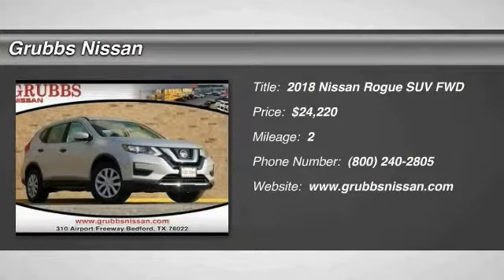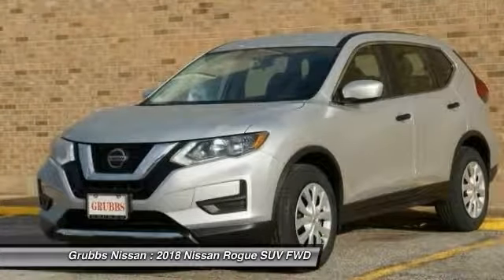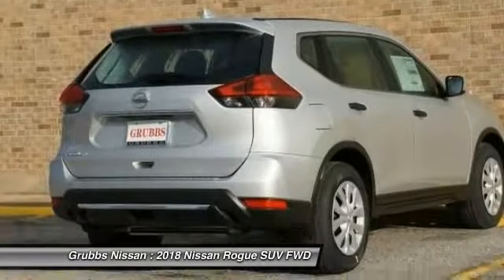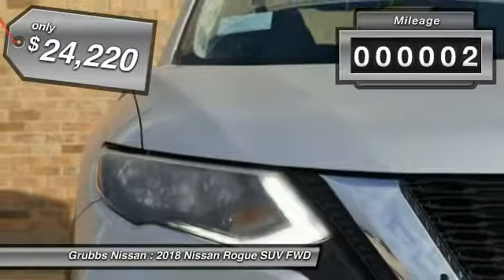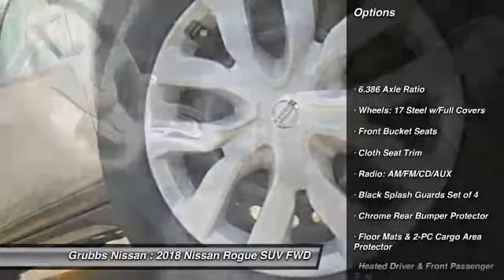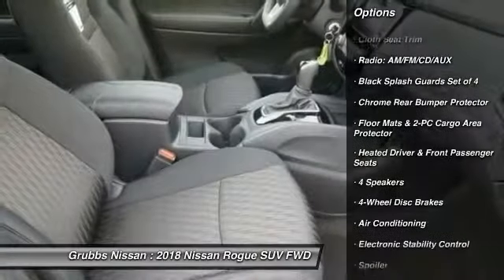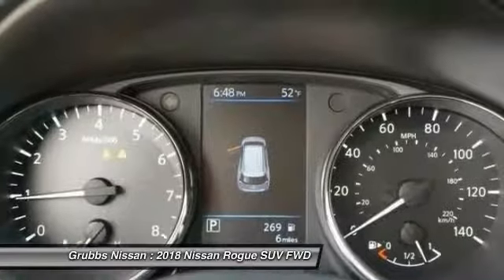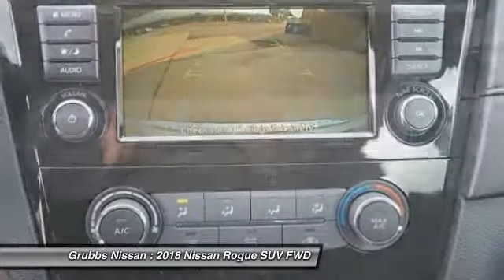2018 Nissan Rogue Bedford, Fort Worth, Dallas, Arlington, Hurst TX N20870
Grubbs Nissan
310 Airport Fwy

Gasoline! Right SUV! Right price! Are you still driving around that old thing? Come on down today and get into this great-looking 2018 Nissan Rogue! The quality of this superb Rogue is sure to make it a favorite among our educated buyers. brbr Price includes: $1,000 - Nissan Customer Cash - Rogue. Exp. 12/04/2017, $500 - NMAC Captive Cash - National. Exp. 12/04/2017